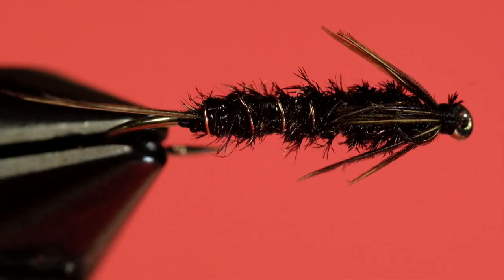Tying Mayfly and Caddis Nymphs: Peacock and Pheasant Nymph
Anyone who has fished nymphs knows that the combination of peacock and pheasant is a deadly combination. here's a variant on that theme.